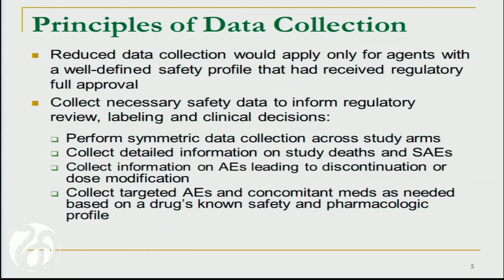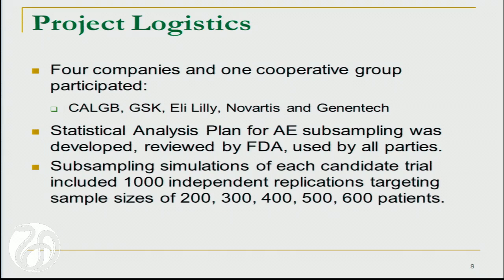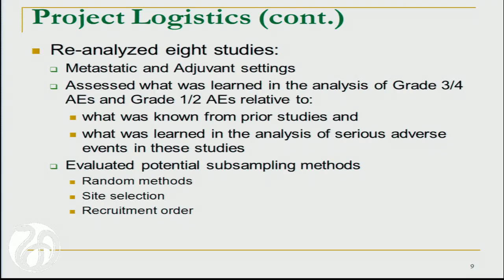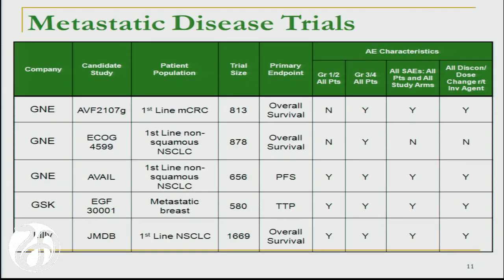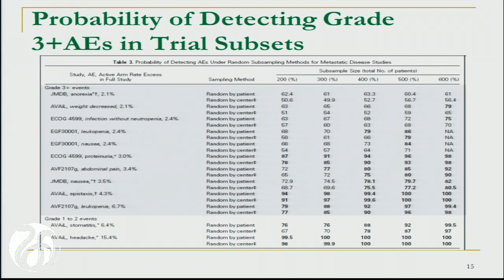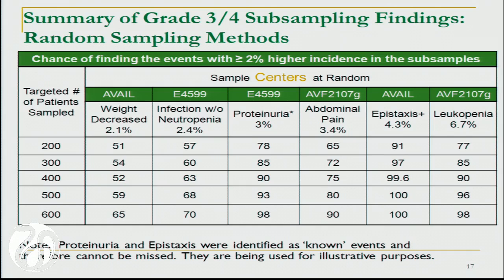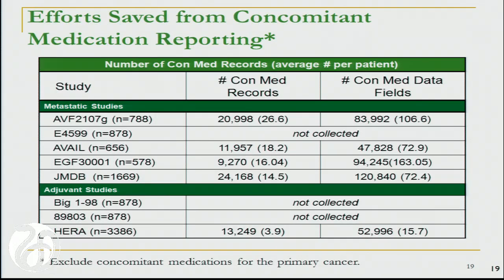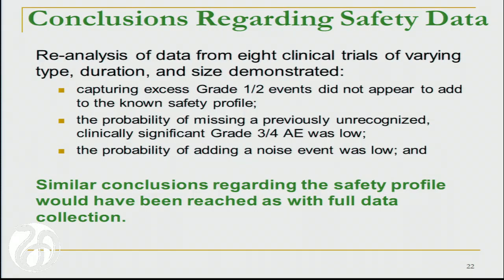29 Schilsky - Optimizing Safety Data Collection in Cancer Clinical Trials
2/12/2013 - Optimizing Safety Data Collection in Cancer Clinical Trials